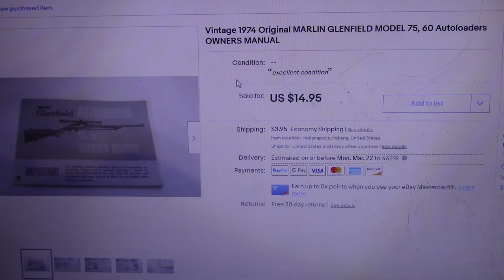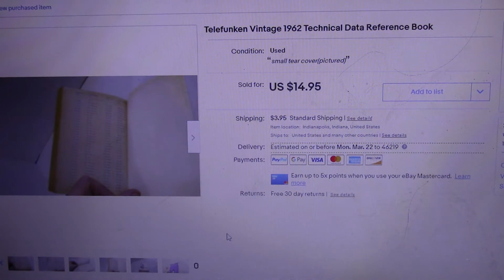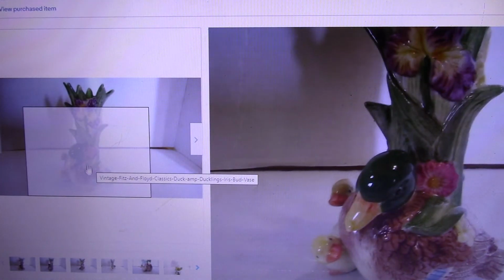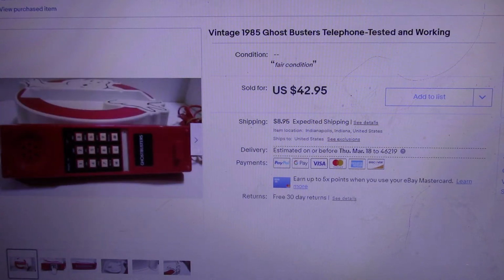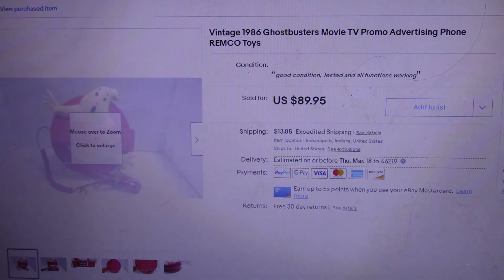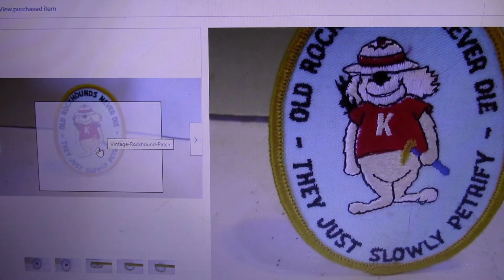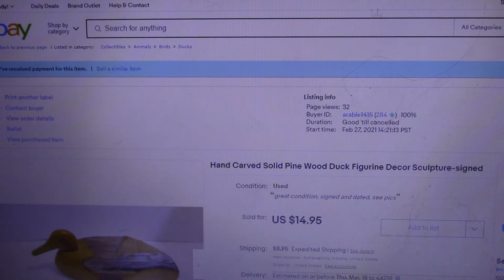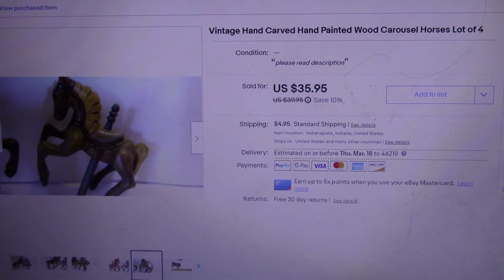"SOLD"..on eBay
Going over some of my sales on my small account on eBay.